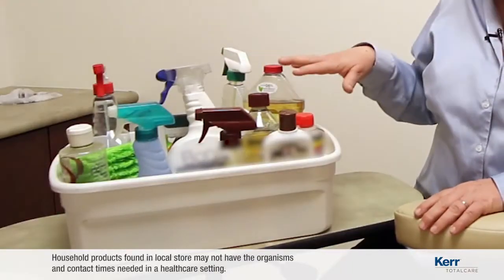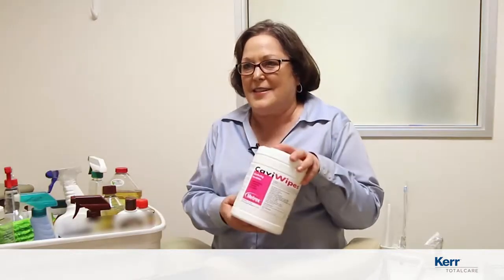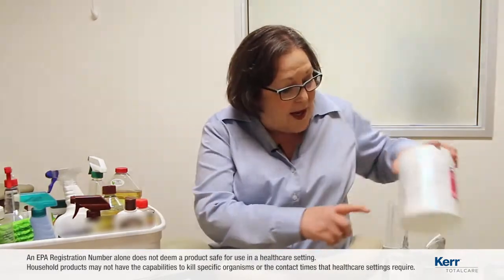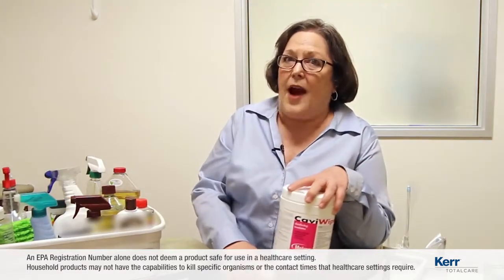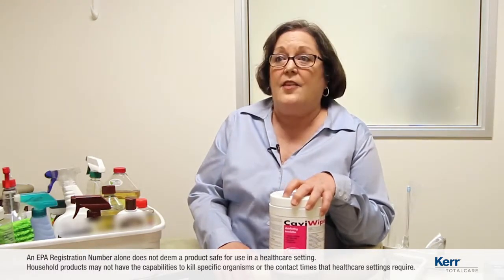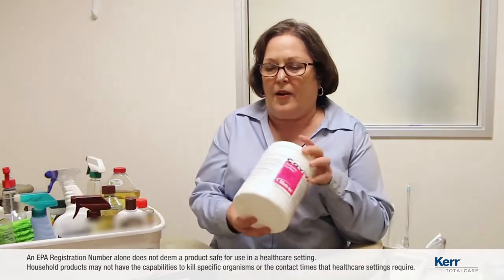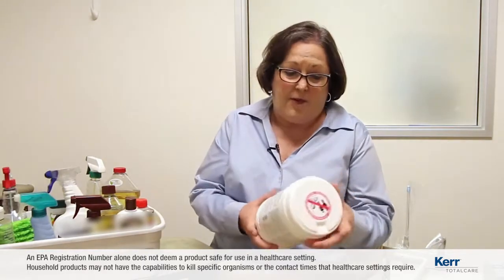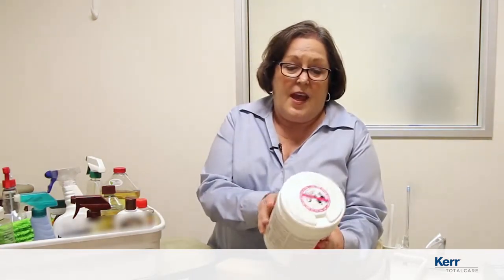Web Series with Noel Kelsch, RDHAP: Did You Know? EPA Edition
In this video, infection control expert, Noel Kelsch, RDHAP, will inform you why you must never mix chemicals and never to use household products in the dental office.